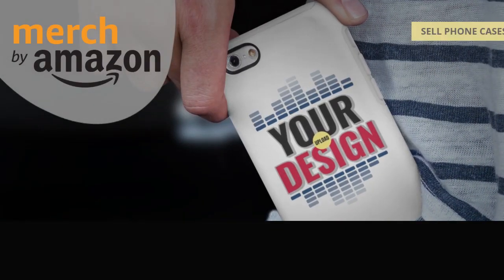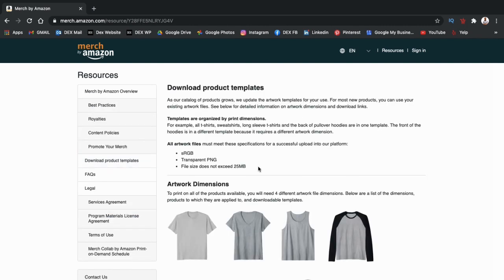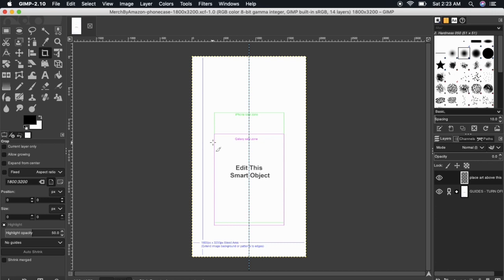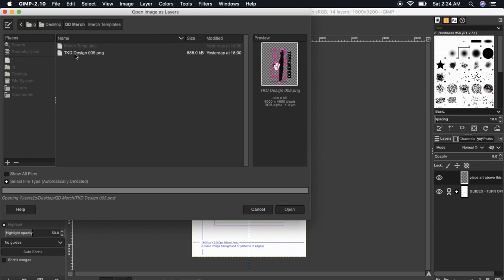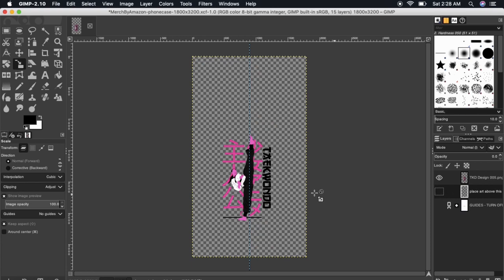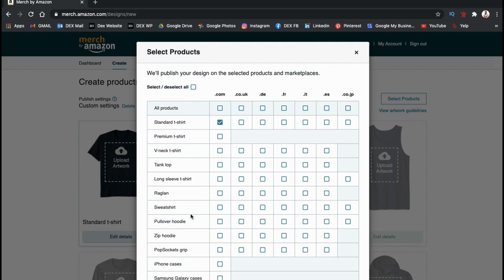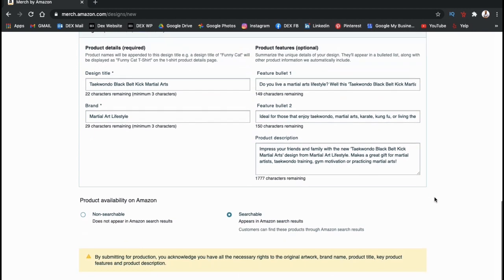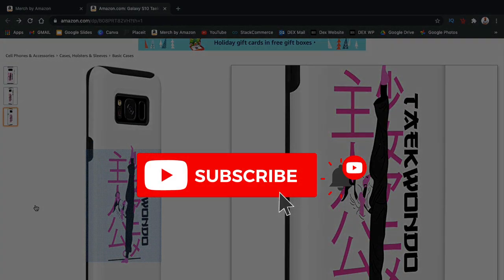Create Phone Cases On Merch By Amazon | Merch By Amazon Tutorial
Learn how to download the phone case templates and add your designs to phone cases on Merch by Amazon.

► Just Getting Started?

How To Design & Sell Phone Cases On Merch By Amazon

In this Merch by Amazon tutorial, we’ll be going over how to create and sell print on demand phone cases on Merch by Amazon.

Merch by Amazon has recently been launching new products, and on July 7, 2020, they announced the launch of print on demand phone cases for select iPhone and Samsung Galaxy models. They have since added even more smartphone case models, allowing us to reach a wider audience.

In order to create designs for the phone cases on Merch by Amazon, you will first have to download the Merch by Amazon phone case design template. We will go over how to download the Merch by Amazon phone cases template, add your design to the template using GIMP, add your design to the phones cases, and publish your products on the Amazon marketplace.

[0:36] Download The Merch By Amazon Phone Case Template
[1:52] Open The Phone Case Template In Your Photo Editor (GIMP)
[2:21] Access The Placeit T-Shirt Design Maker
[3:14] Add Your Design To The Merch By Amazon Phone Case Template
[3:29] Edit & Resize Your Design To Fit In The Template Print Area
[4:10] Remove Template For Transparent Background In GIMP
[4:37] Export Your New Phone Case Design
[5:03] Upload & Publish Your Design To Merch By Amazon Phone Cases

JOIN THE QUANTUM COURSES COMMUNITY

Video Topics:

How to download the merch by amazon phone cases template.
How to add a merch by amazon phone cases design.
Add designs and publish merch by amazon phone cases.
Merch by amazon phone cases illustrator.
Merch by amazon iphone template.
Merch by Amazon Samsung template.
Merch by amazon iphone cases.
Phone cases on merch by amazon.
Merch by amazon tutorial for beginners.
Merch by amazon upload designs to smartphone cases.
Merch by amazon upload design to iphone cases.
How to sell print on demand phone cases.
How to export a design for a phone case.
How to create and sell phone cases.